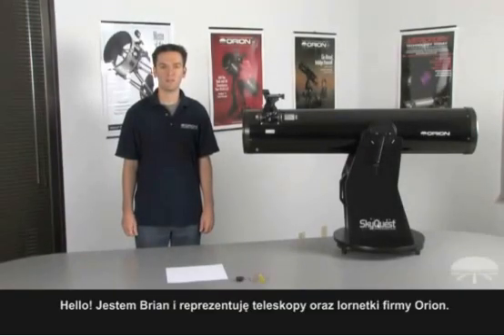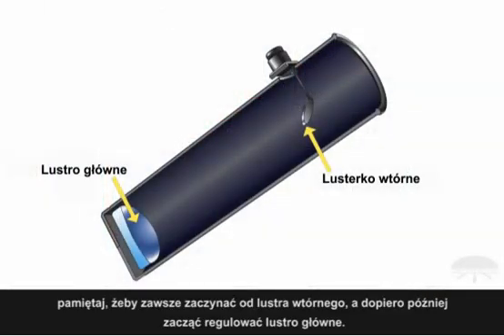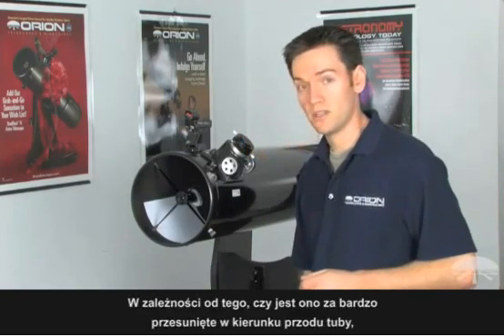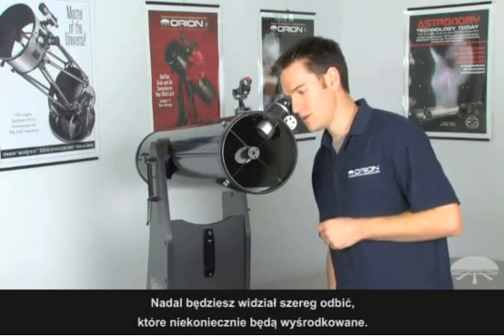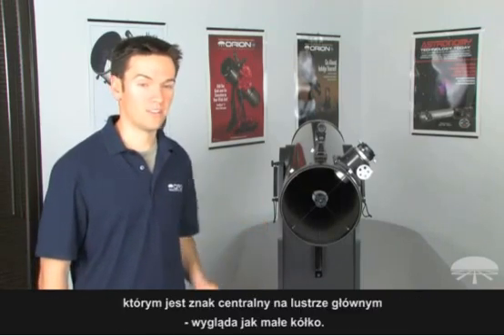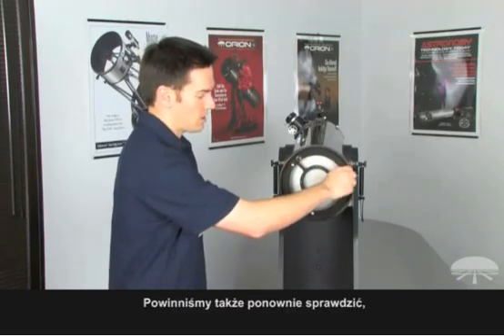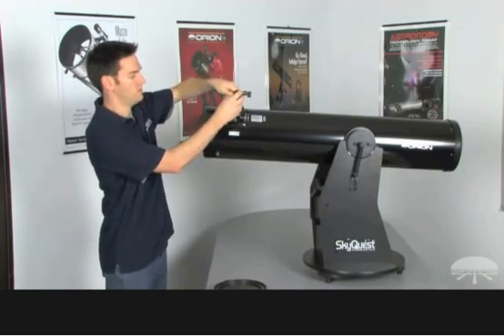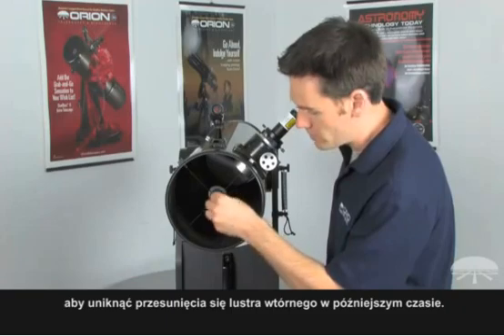Kolimacja teleskopu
Spolszczona i trochę zmodyfikowana wersja Orionowska